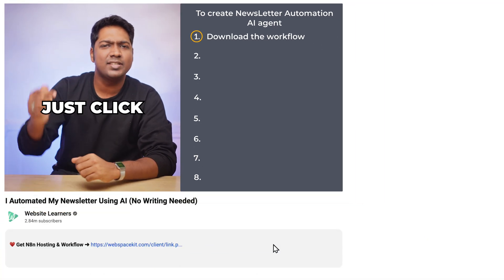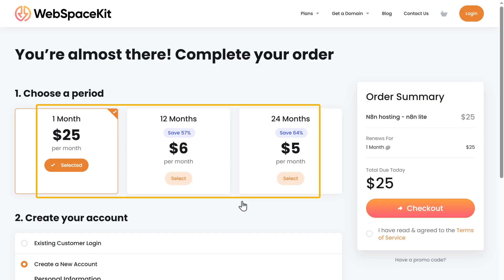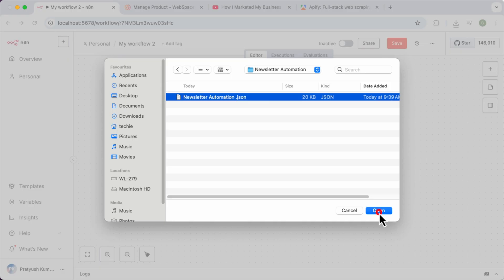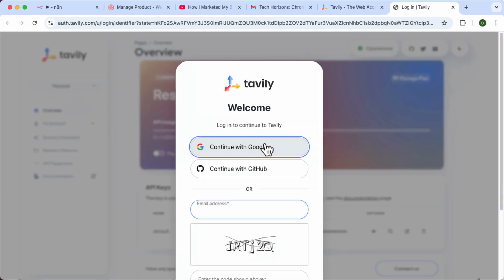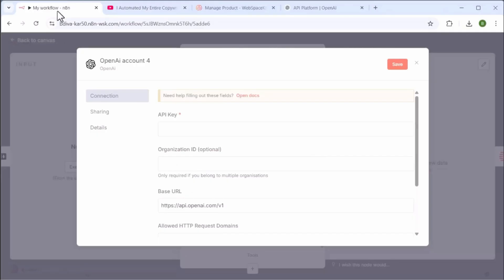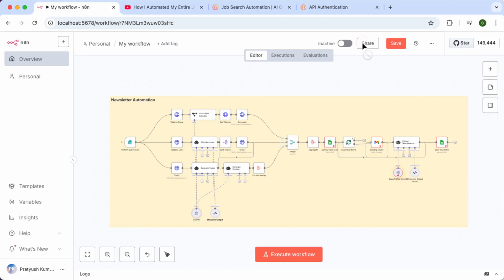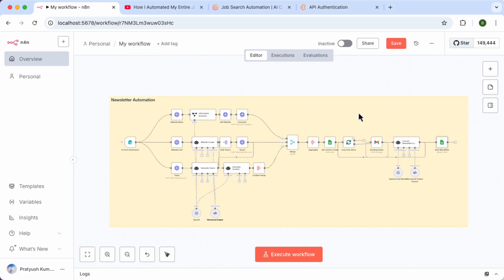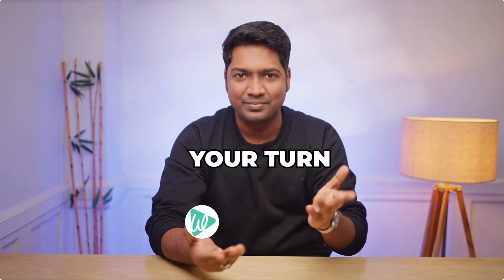This AI Agent Creates & Sends Newsletters for Me (n8n Automation)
00:00  Intro
00:44 Get the Workflow
02:30 Set Up N8N
03:13 Import the Workflow
03:37 To Connect Convert API to N8N
04:24 Connect Tavily to N8N
05:13 Connect OpenAI to N8N
06:23 Connect Gmail to N8N
07:56 Connect Google Sheet to  N8N

🎯Struggling to write, design, and send newsletters every week without missing deadlines or breaking your brand style?
In this tutorial, I’ll show you how to build a Newsletter Automation AI Agent using n8n that handles everything for you automatically.

This AI-powered workflow researches your brand, writes newsletter content, designs it using your logo and colors, and sends it directly to your subscribers all from a single form submission.

All you need to do is enter your brand name, website link, and topic. The AI Agent takes care of the rest and sends a beautifully formatted, on-brand newsletter within minutes.

Here’s what you’ll learn in this step-by-step tutorial 👇

✅ How to get n8n hosting and set up your account
✅ How to download and import the Newsletter Automation workflow
✅ How to connect ConvertAPI to process brand logos automatically
✅ How to use Tavily for AI-powered research on newsletter topics
✅ How to connect OpenAI to write, design, and format newsletters in HTML
✅ How to send newsletters automatically using Gmail
✅ How to manage subscribers and track sent emails using Google Sheets
✅ And finally, how to run your AI Agent and send newsletters hands-free

By the end of this tutorial, you’ll have a fully automated Newsletter AI Agent that saves hours of work, keeps your emails consistent, and helps your brand stay active without manual writing, designing, or scheduling.

Perfect for marketers, creators, startups, agencies, founders, and businesses who want to scale email marketing without extra effort.

🎁 *Tools & Discounts*

🙌 *Officially*